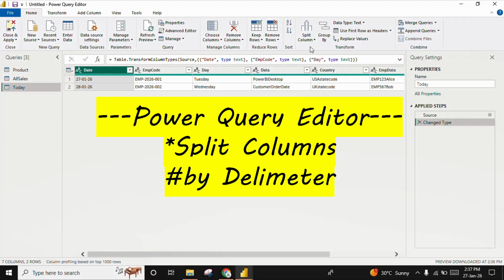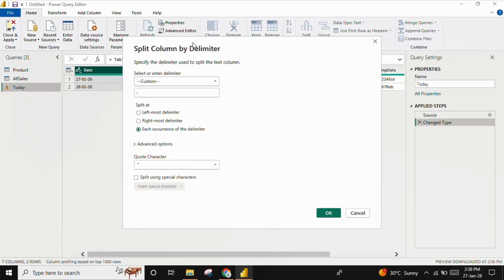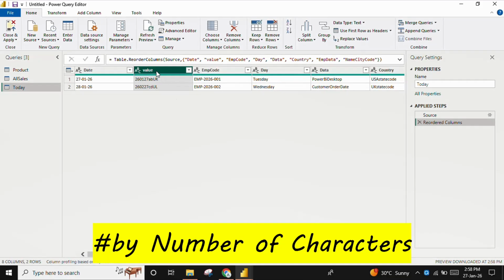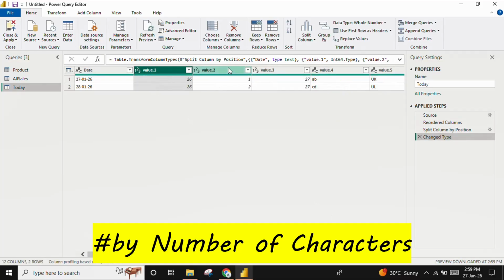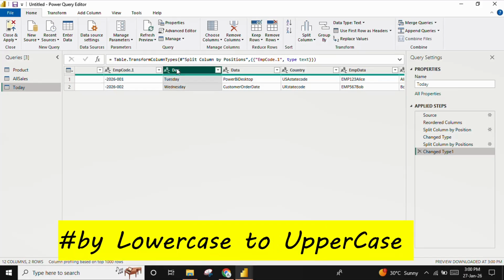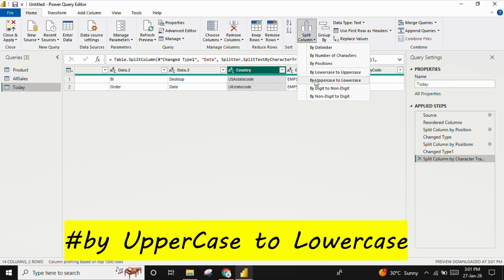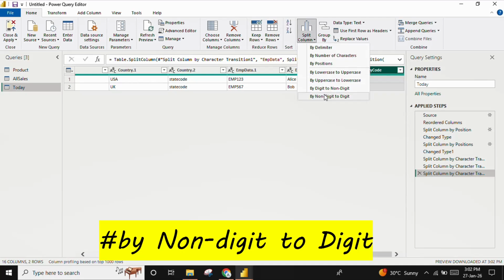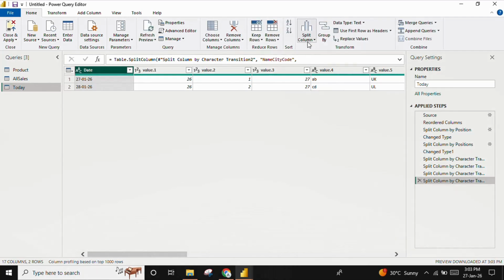Power BI #7 | Power Query Editor | Split Column 🔥 Delimiter, No.of.Character, Position, Case & Digit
In this video, I explain **Split Column options in Power Query Editor (Power BI)** step by step.

You will learn how to split a column using different methods such as:

✔ Split by Delimiter
✔ Split by Number of Characters
✔ Split by Positions
✔ Split by Lowercase to Uppercase
✔ Split by Uppercase to Lowercase
✔ Split by Digit to Non-Digit
✔ Split by Non-Digit to Digit

This feature is very useful for **data cleaning and transformation** in real-time Power BI projects.

Perfect for:
🎓 Interview preparation

After watching this video, you will easily handle messy columns like:
➡ Full names
➡ Codes & IDs
➡ Mixed text & numbers

👉 Comment if you want practice datasets 😊